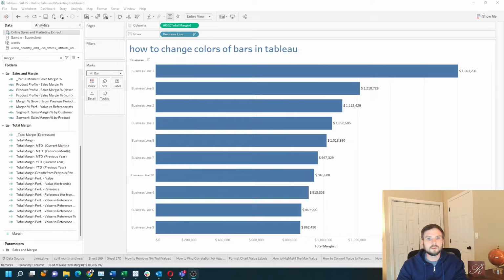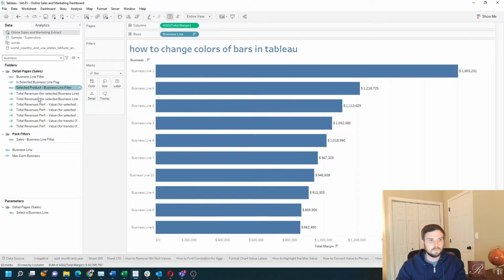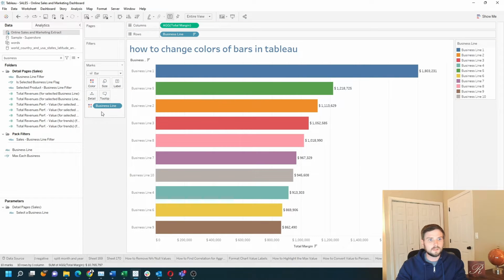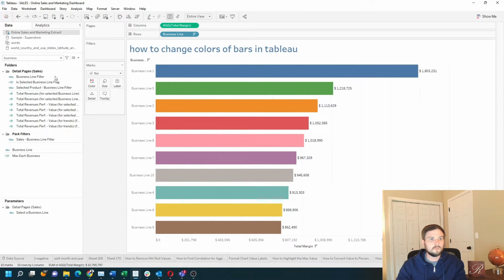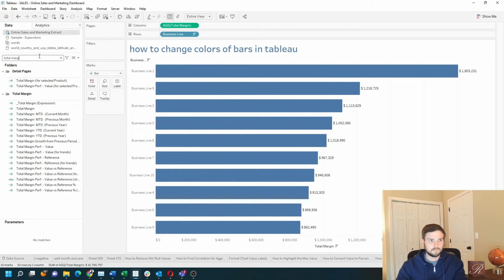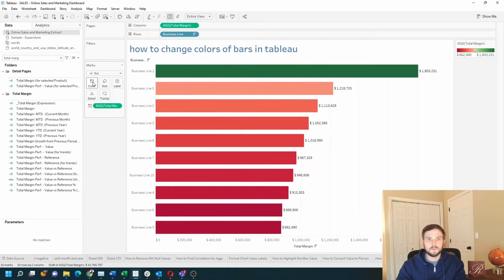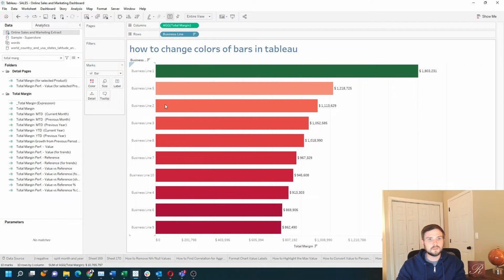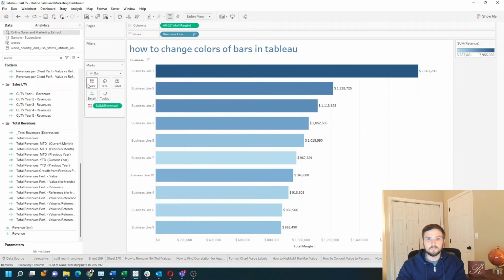How to Change Bar Chart Colors in Tableau with the Color Shelf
Welcome back to Interactive Training! In this session, we'll explore how to change the colors of bars in Tableau to enhance your data visualizations. Whether you're aiming to differentiate between various business lines or highlight key metrics like total margin and revenue, this tutorial will guide you through the steps to customize your bar charts effectively. Learn how to utilize the Color Shelf to apply different colors based on dimensions or measures, create diverging color schemes, and make your dashboards more insightful and visually appealing.

🔹 How to Change the Colors of Bars in Tableau | Interactive Training

What You'll Learn:

Customizing Bar Colors
Discover how to change the color of your bars by dragging a dimension or measure onto the Color Shelf. We'll start with a bar chart of total margin by business line, initially colored blue, and show you how to apply different colors to each business line for better differentiation.

Using Dimensions and Measures for Coloring
Learn the difference between using dimensions and measures to color your bars. By adding the business line dimension to the Color Shelf, each bar will have a unique color. We'll also demonstrate how to switch the color encoding to a measure like total margin or revenue, creating a diverging color scheme from red to green that reflects the performance metrics.

Creating Diverging Color Schemes
Understand how to implement diverging color schemes to represent variations in your data. As the metric increases, the bars will transition from red to green, providing a clear visual indication of performance trends.

Enhancing Visual Clarity
Explore techniques to enhance the clarity and professionalism of your visualizations by adjusting text sizes, making elements bold, and removing grid lines or tick marks. This ensures your audience can easily interpret the data without distractions.

Subscribe How do you change the colors of bars in tableau in this example I have a bar chart of total margin by business line and they're all colored blue I can change the color by dragging a measure or Dimension onto the color Shelf let's try adding business line and you'll see that if I put business line on color I have a different color for each business line I can take that off and drag total margin.

Onto the Shelf color Shelf this time I get a colored bar so I get a diverging bar from red to Green and as the mouth goes down it turns red and the mouth goes up and turns green you don't have to use the same measure I can put Revenue on the colors and the color the bars can be colored by Revenue even though revenue is not shown in the view and that's how you change the colors of bars and Tableau.